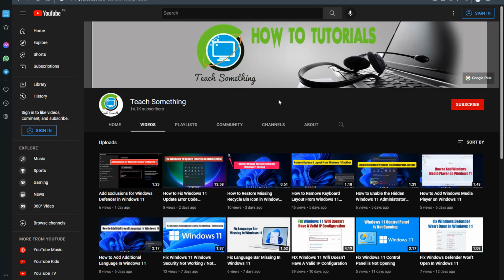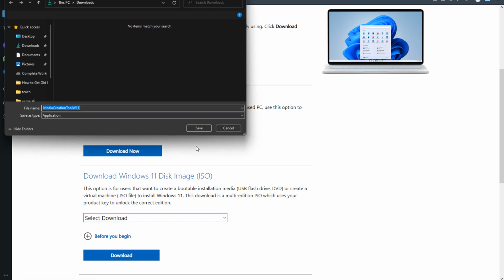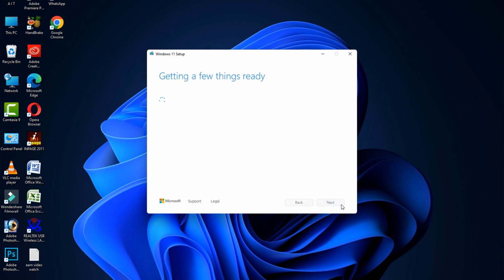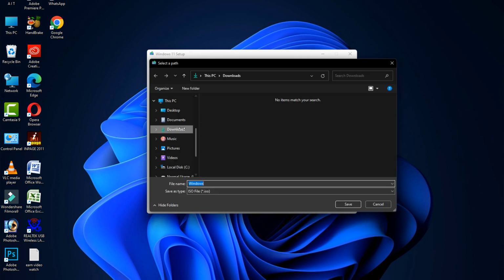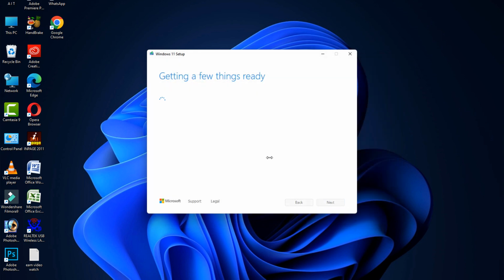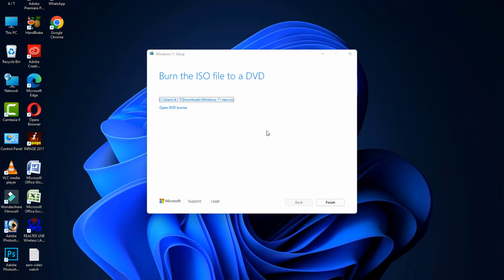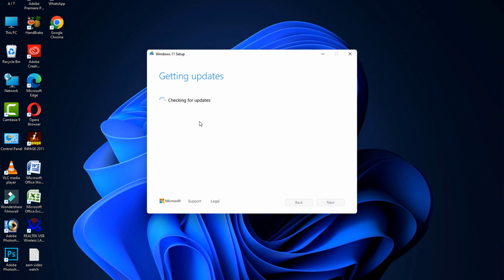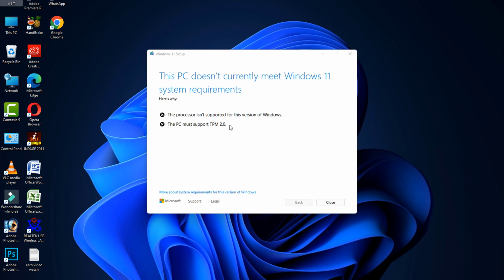Fix We Couldn't Install This Update But You Can Try Again (0x8024a22d) In Windows 11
In this video tutorial I will gonna show you How to Fix We Couldn't Install This Update. But You Can Try Again (0x8024a22d) In Windows 11.